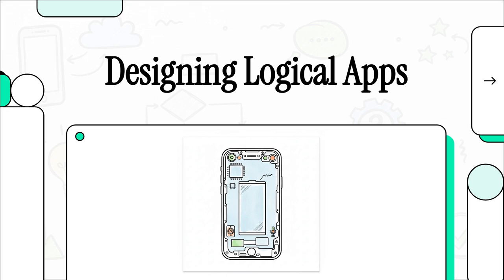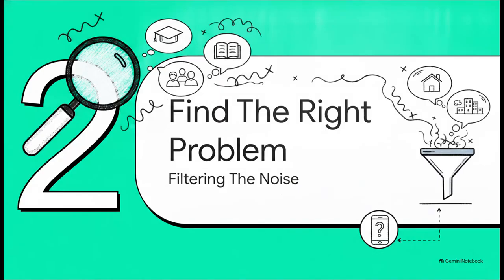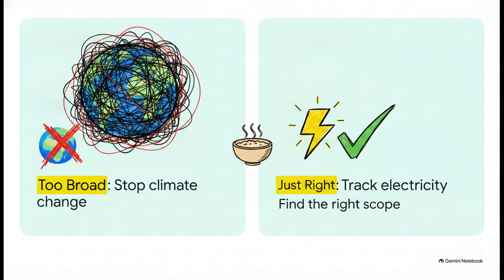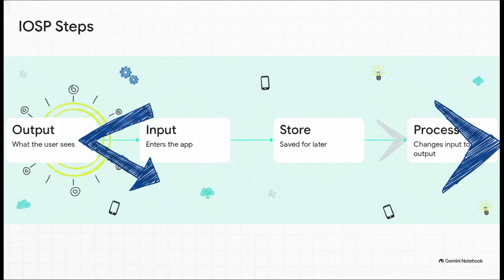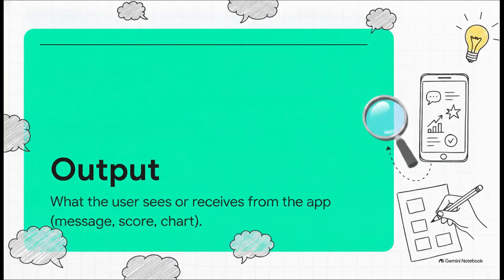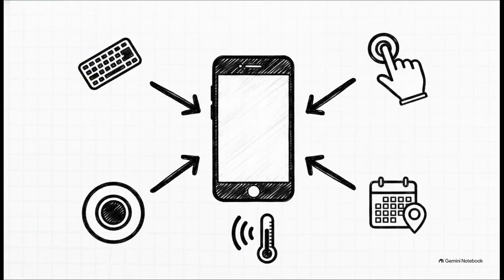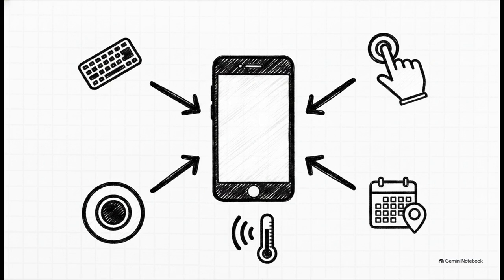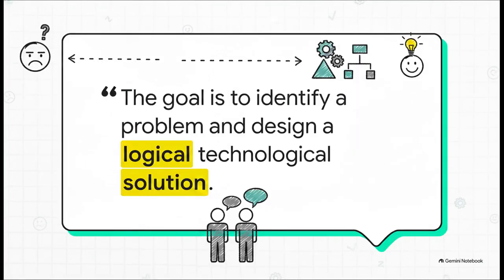Designing Logical Apps(Lesson 8 Project guide video)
In this video, we break down the step-by-step process of Designing Logical Apps—teaching you how to map out the "brain" of your application so it responds intelligently to users.
Whether you are preparing an app proposal, working on a class project, or learning the basics of computer science design, this video covers:
Identifying User Needs: How to choose a target audience, find a real-world problem they face, and design an app that solves it.
Defining Inputs & Outputs: Mapping out how users interact with your app (inputs like button clicks, text entries, or swipes) and what the app does in return (outputs like changing screens, displaying data, or playing sound).
Structuring App Logic: Using decision-making structures (like if-then processing) to dictate exactly how the app processes information under the hood.
Planning Storage Requirements: Determining what data your app must remember (persistent storage) versus what it can ask for again to deliver a personalized experience.
Turn your creative app ideas into structured, logical blueprints ready for development!